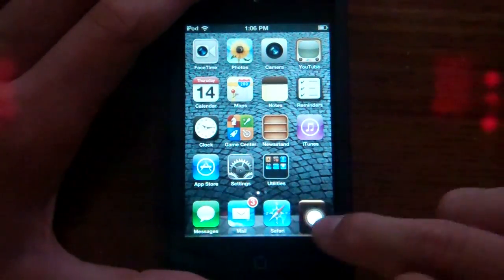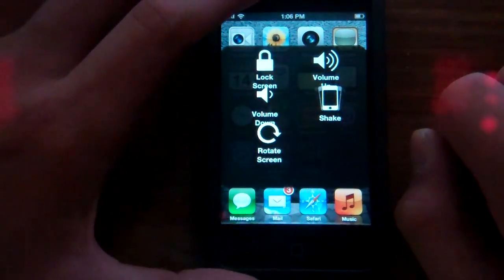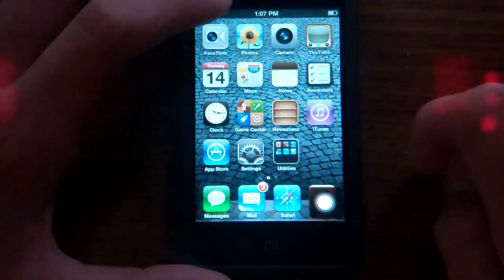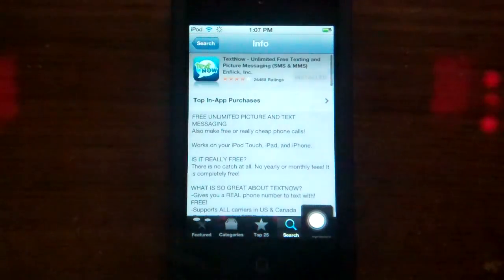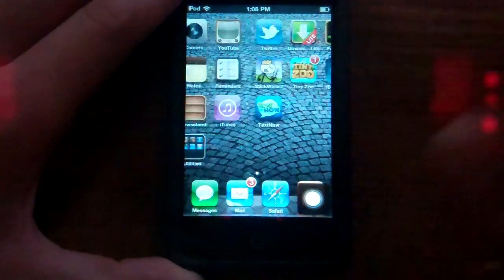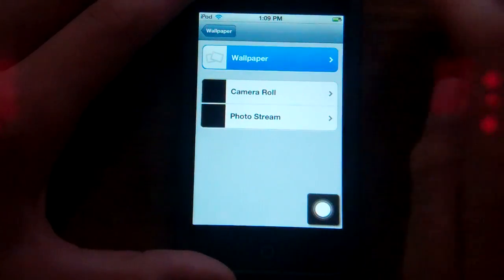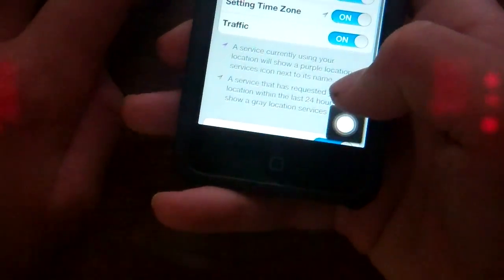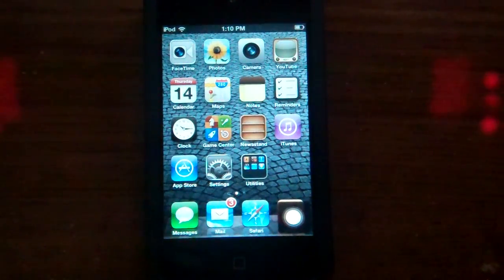IOS 5 beta 3 top hidden features